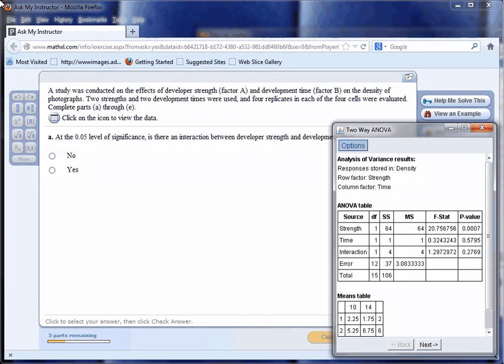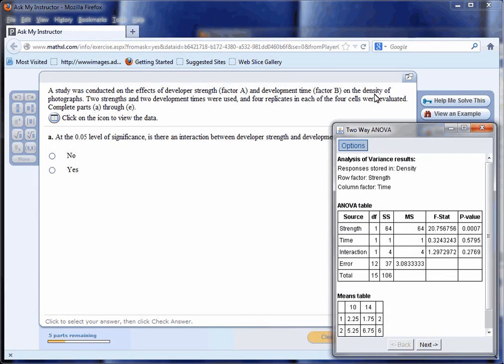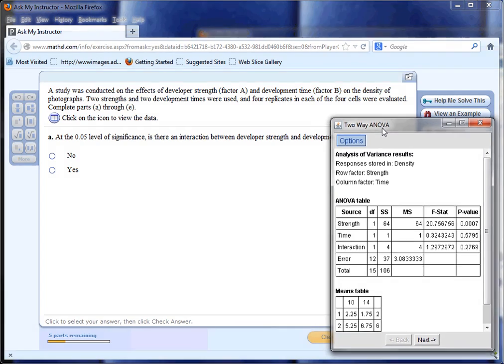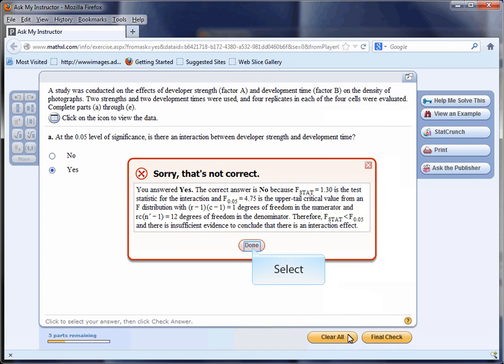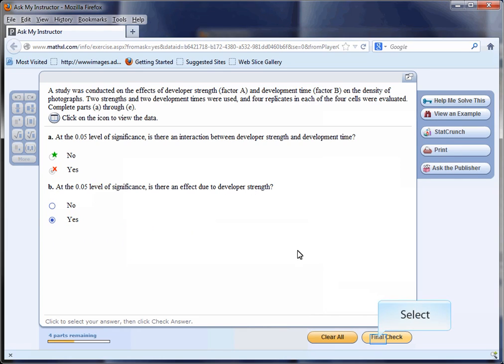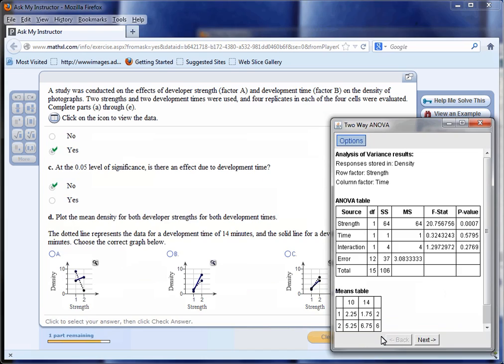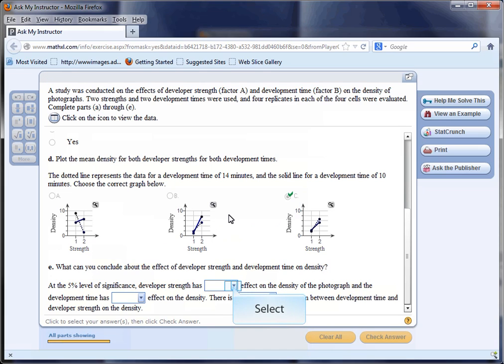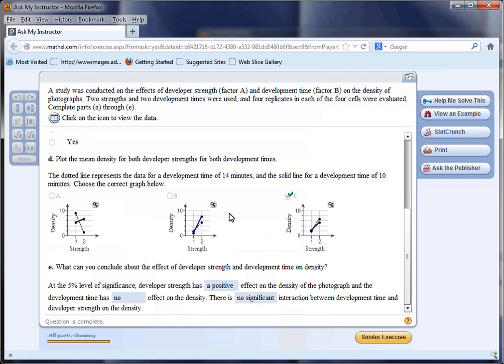Anova 2-way Part 3 of 3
Part 3 of 3 2-way ANOVA-Example 11.7 using StatCrunch